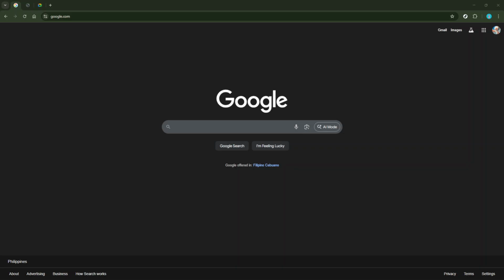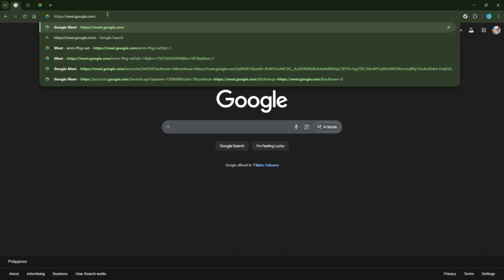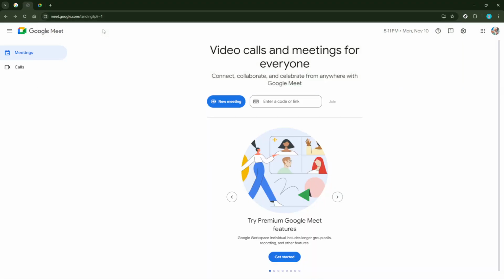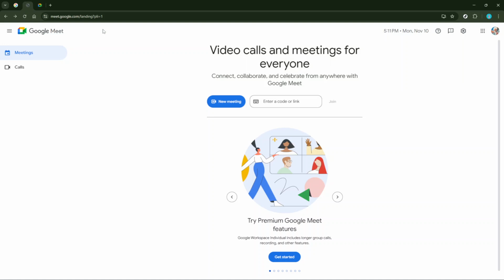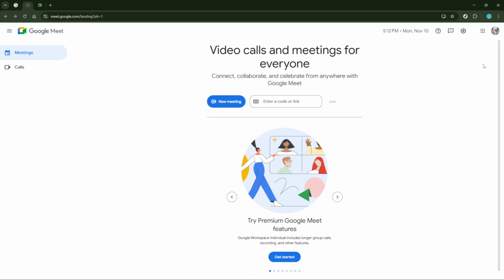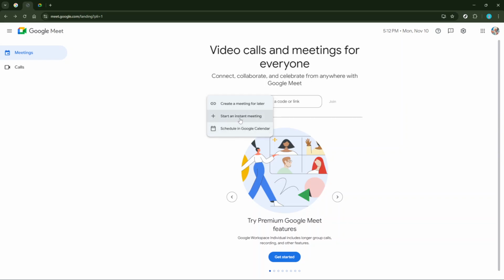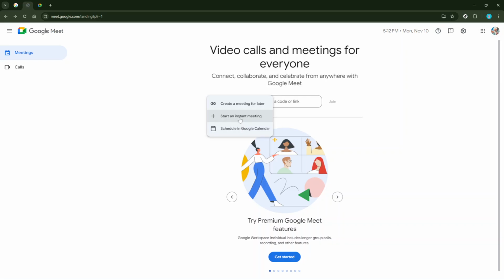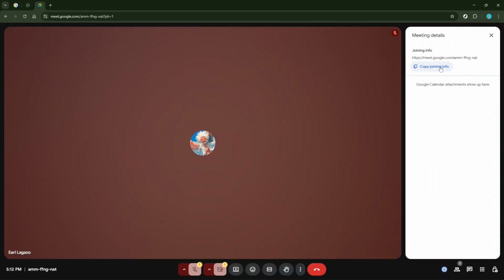How To Create And Start A Meeting As A Host In Google Meet [Step by Step Guide]